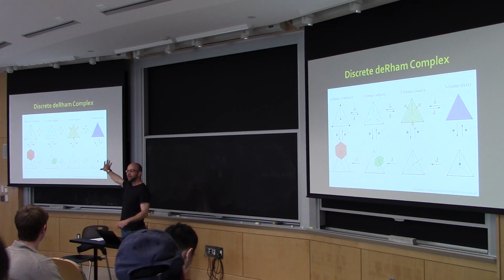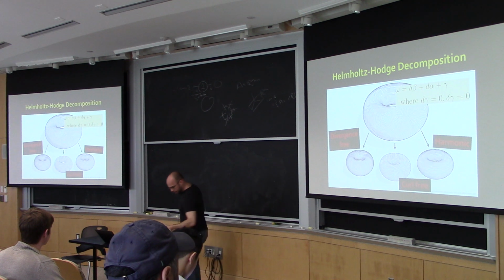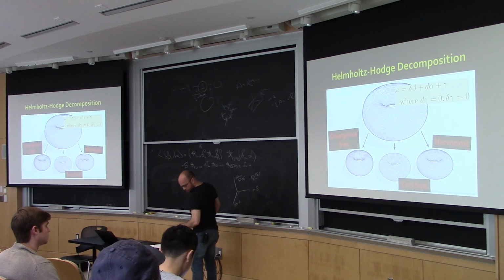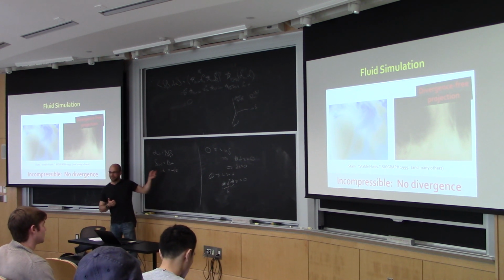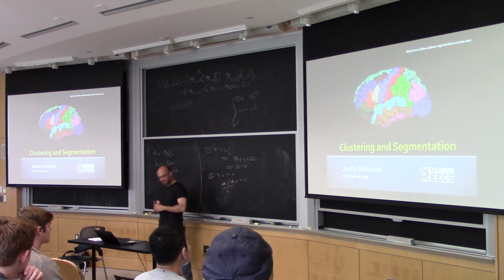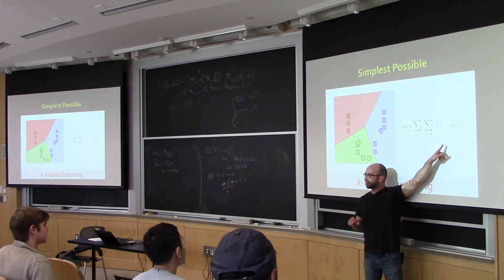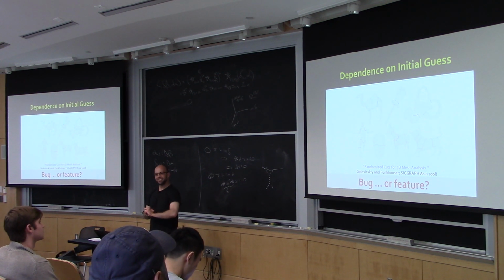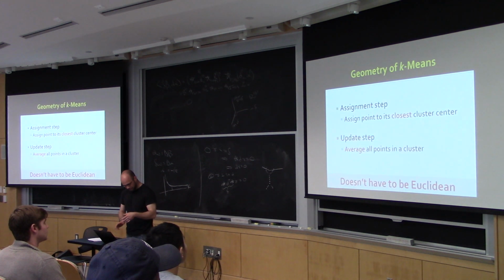Shape analysis (spring 2019), Lecture 19: Hodge decomposition, intro to clustering/segmentation